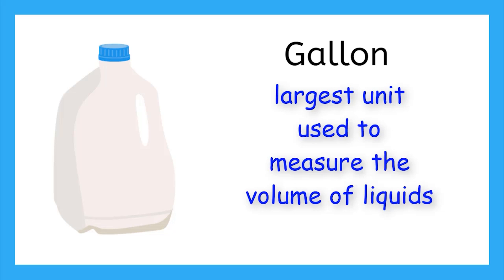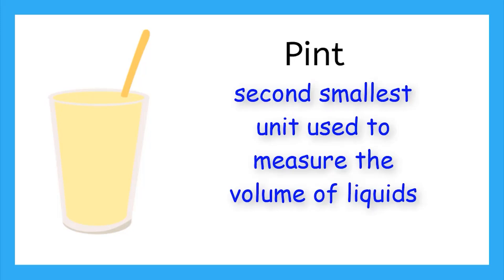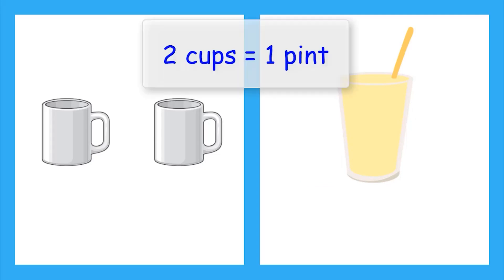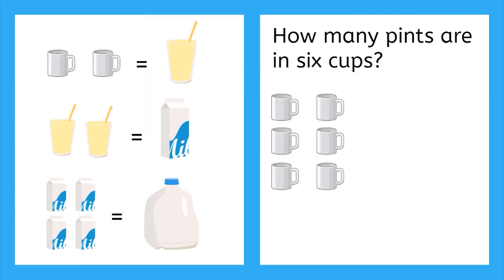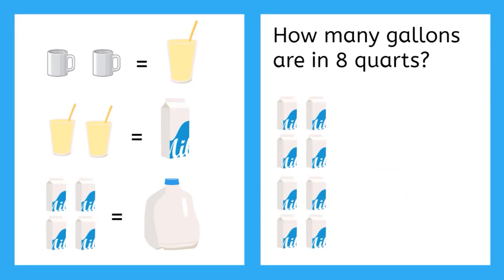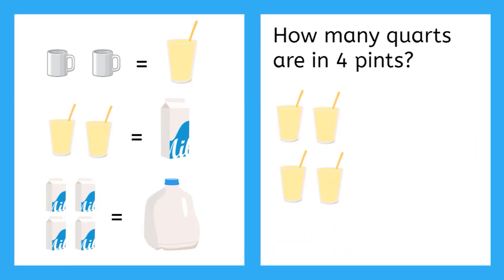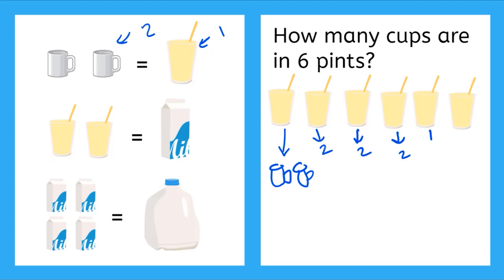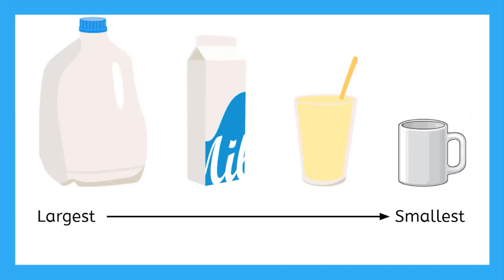Intro to Cups, Pints, Quarts, and Gallons